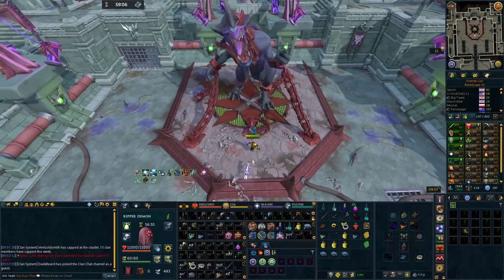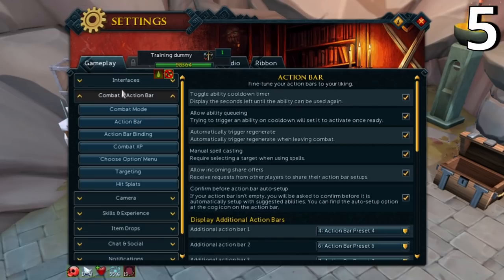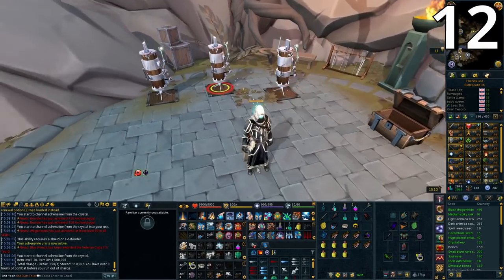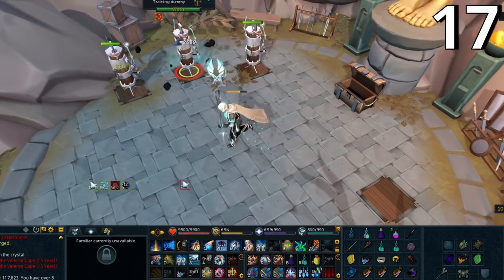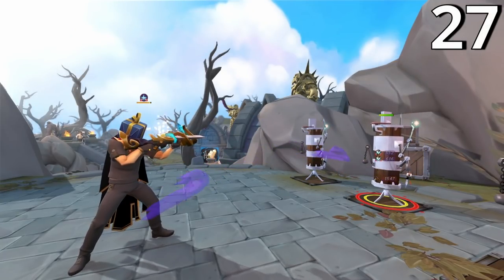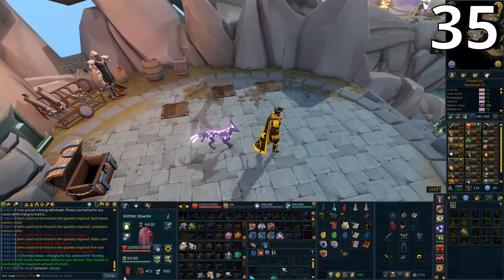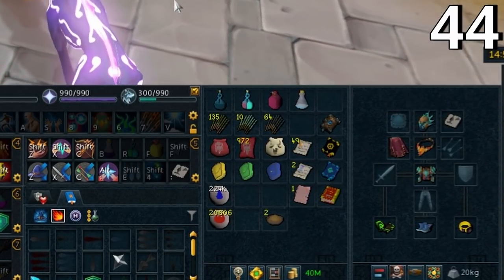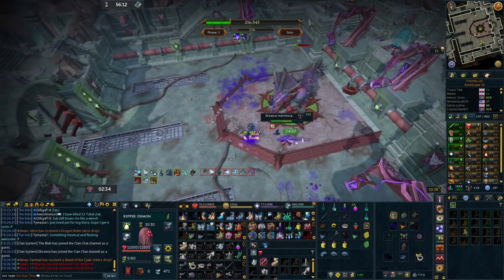50 TIPS & TRICKS - RuneScape 3 2022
50 Tips & Tricks Useful For ALL Players! - PvM Focused Tips

Timestamps
0:00 Intro
0:45 Settings Tips
8:28 Magic Tips
14:52 Ranged Tips
17:54 Defence Tips
20:28 General Tips
26:49 - Other Tips
29:56 Outro

My Microphone!